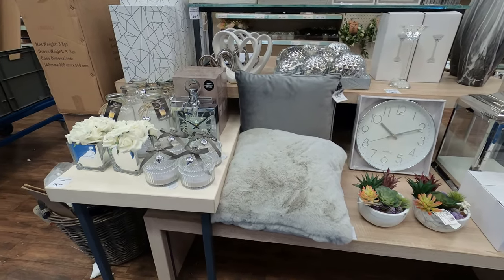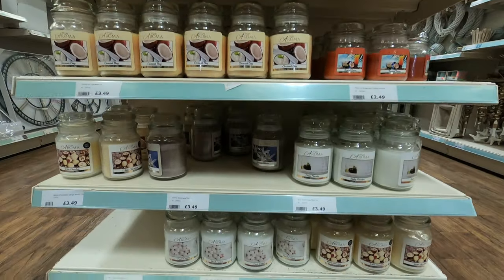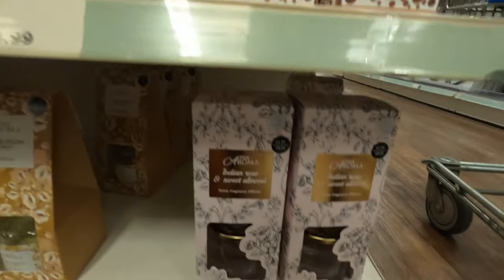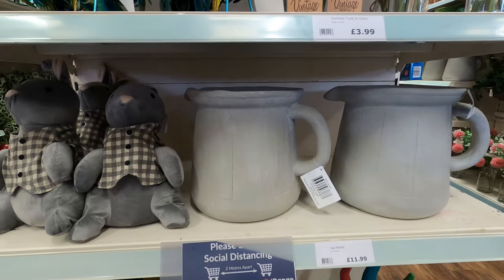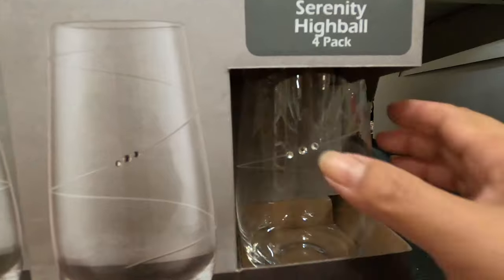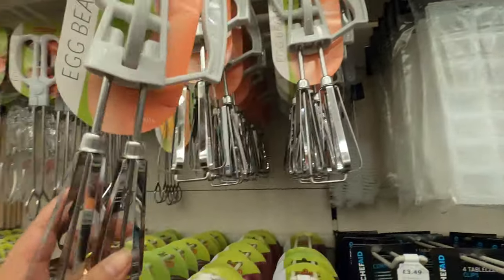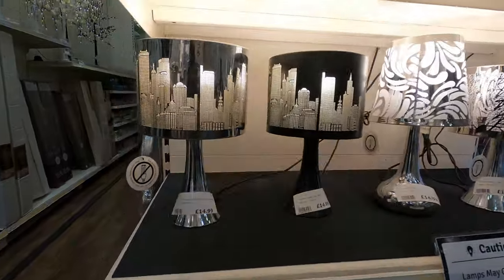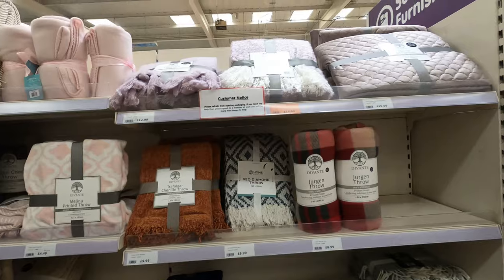WHAT'S *NEW* IN THE RANGE UK | COME SHOPPING WITH ME + HAUL | THE RANGE APRIL 2021 | HOME & GARDEN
*New In* The Range UK for April 2021 | Come Shopping with Me and Haul | Home and Garden

* NEW IN* FEBRUARY 2021 | COME SHOP WITH ME | WHAT'S NEW IN THE RANGE + CLEARANCE SALE + HOMEWARE 👇

GREAT DEALS & DISCOUNTS.